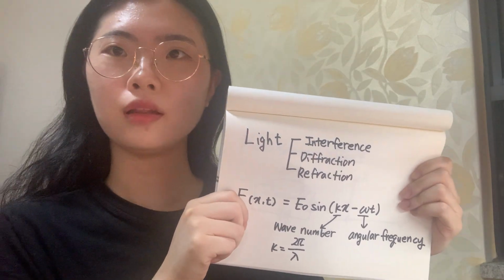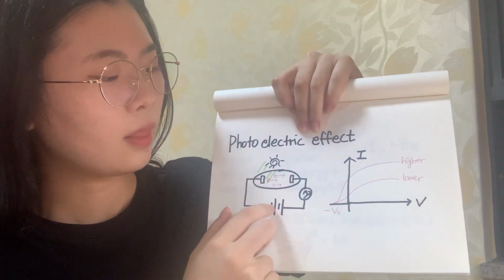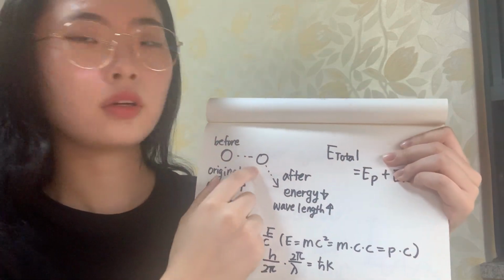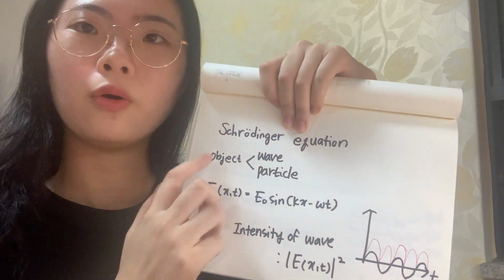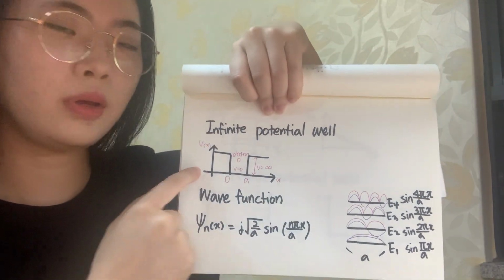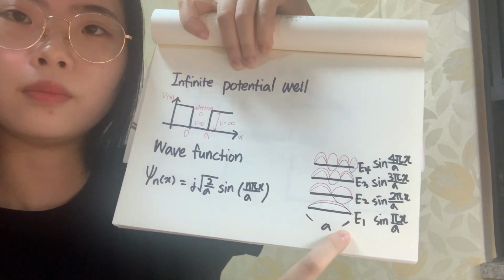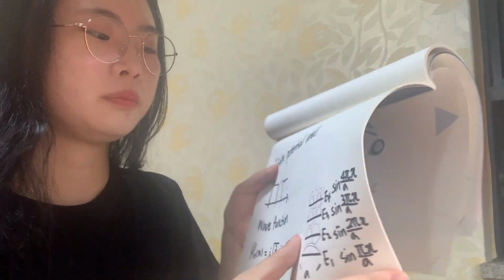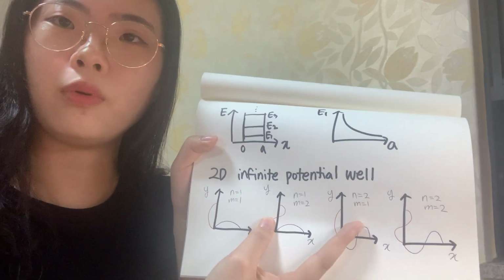Basic Quantum Mechanics-9/25 과제